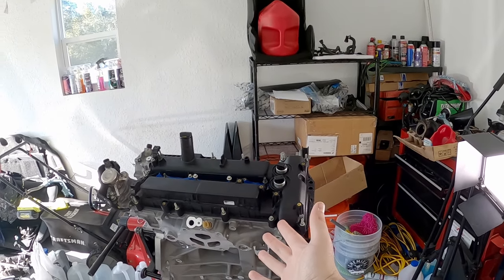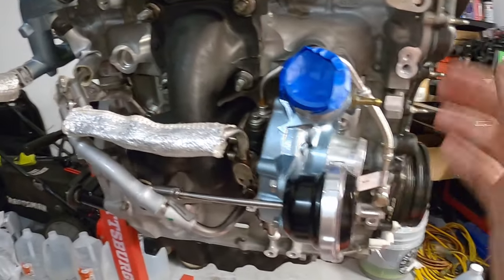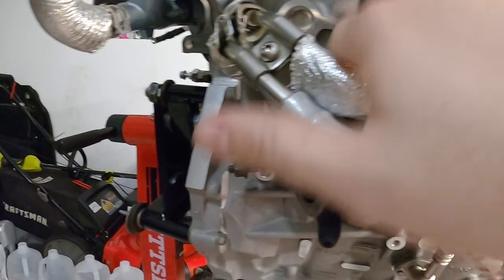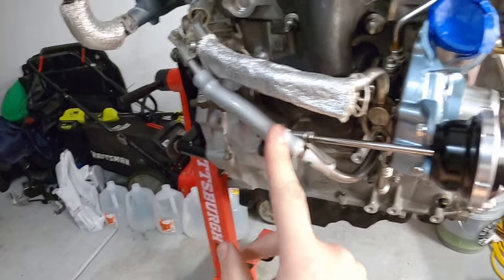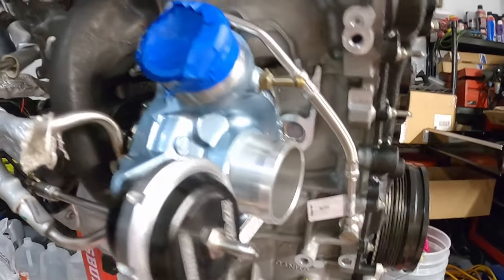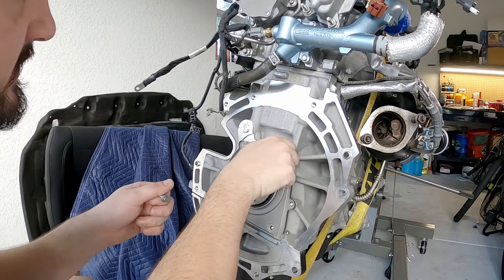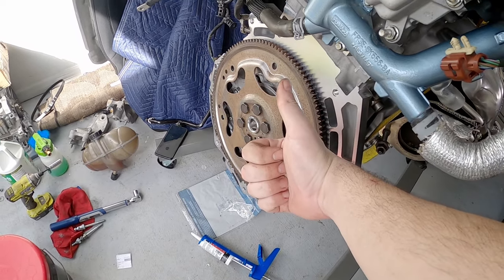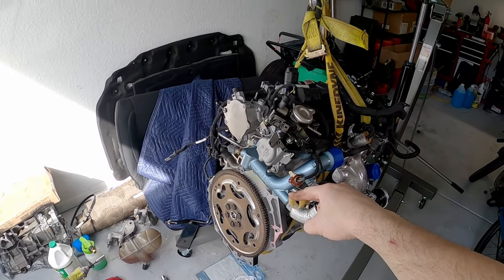People Said I'm Stupid for doing this! WHY? Ecoboost Rebuild Part 3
Finally, the last pieces of the puzzle are put on and the new engine is ready to go back in!